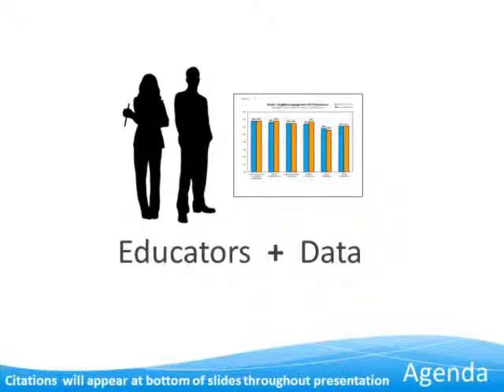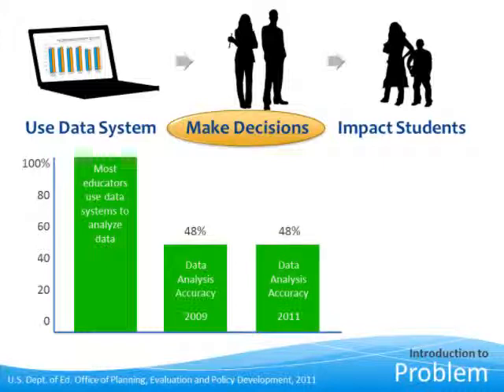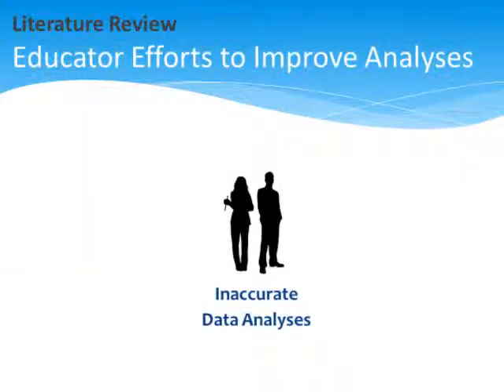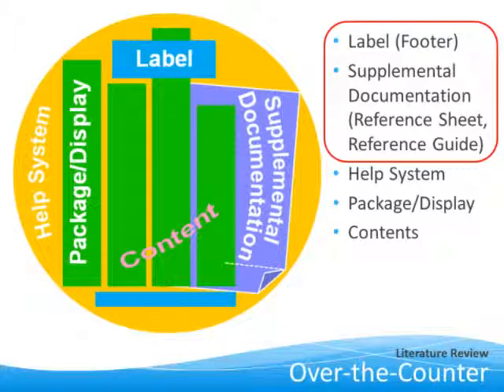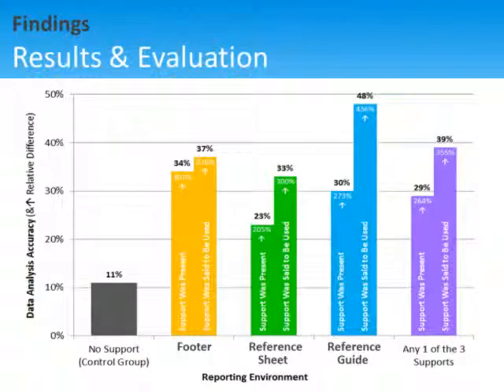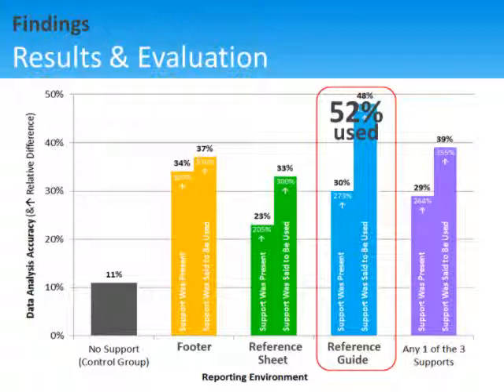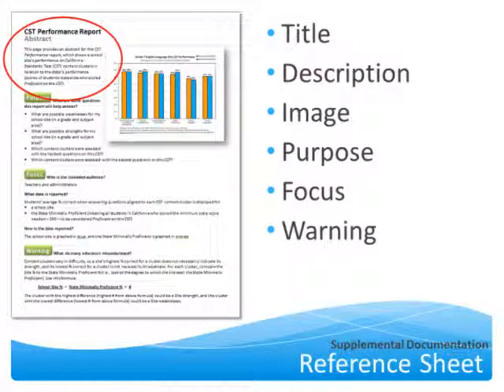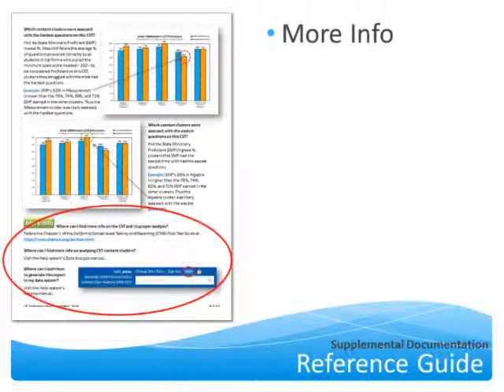Reporting Data with "Over-the-Counter" Data Analysis Supports Improves Educators' Data Analyses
This presentation is for the Society for Information Technology & Teacher Education (SITE) Conference 2014. Significant findings from a quantitative study involving 211 educators of varied backgrounds and roles included improvements to respondents' data analysis accuracy by 205%-436% when one of varied forms of "over-the-counter" data analysis guidance was embedded within the IT reporting environment.